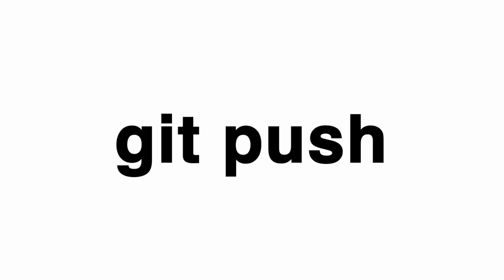How to Save Your Code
to enroll and learn to code, using HTML, CSS, JavaScript, React, Redux, TypeScript and more!

In this video we'll go over what Git is and the basic building blocks of the tool. Git is an essential tool to learn and eventually master as an aspiring front-end developer.

Why have a coding mentor:
Having a coding mentor is one of the easiest ways to learn how to become a developer quickly and efficiently. Most people take up to a year or more learning how to code on their own. Some, become frustrated and never reach their goals.

By enrolling in our program, you’ll be able to have an unlimited number of meetings with your mentor throughout the course. Your mentor will guide you down a customized learning path, one that not only helps you learn about the parts of web development that interest you, but also assist you in expanding your network and getting a job in no time.